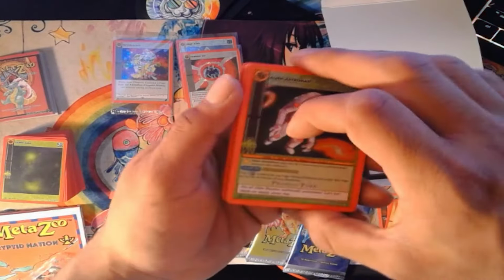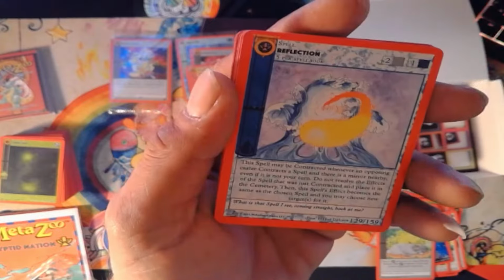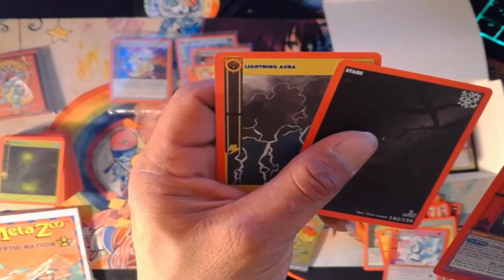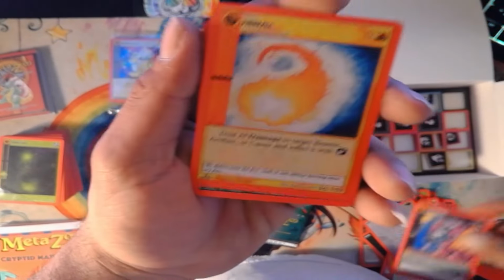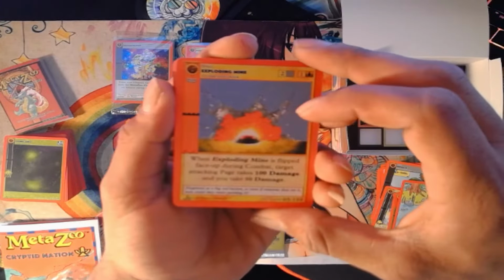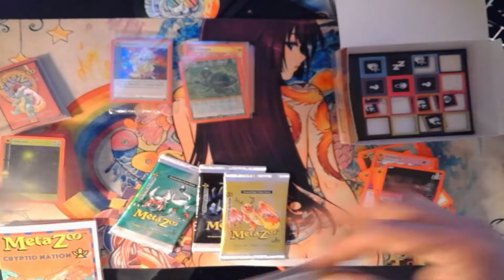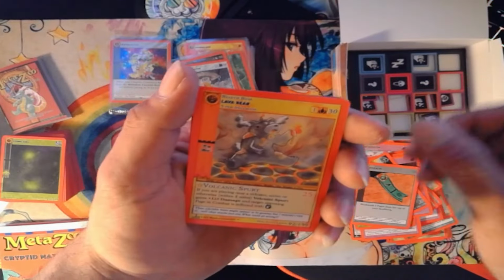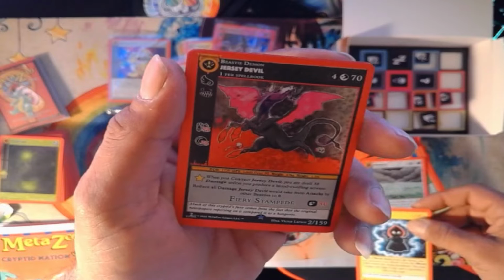First MetaZoo : Cryptid Nation Spellbook Opening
In this video I will be cracking open a Metazoo:CryptidNation spellbook 2nd ed. I got some spicey pulls!. I do tips/guides/builds/BOX OPENINGS AND MUCH MORE!. will be doing friendly battles along with themed events and all the non sense.